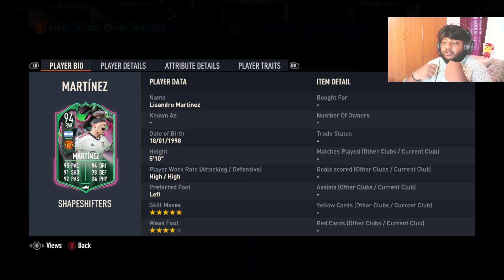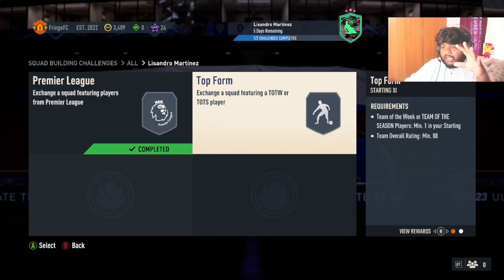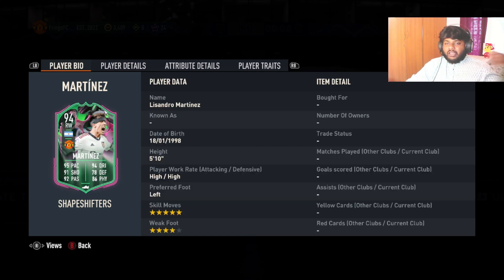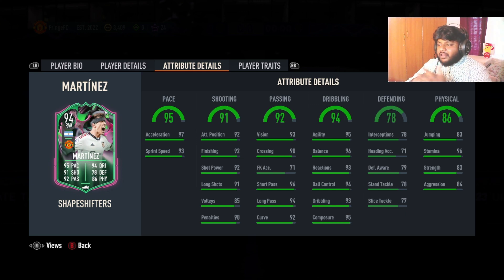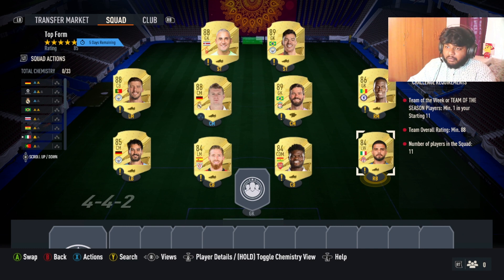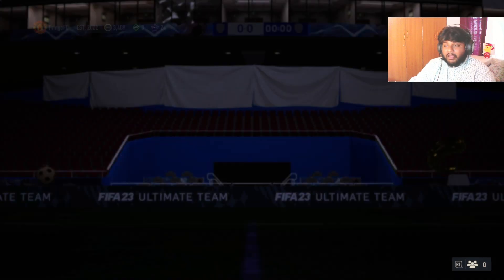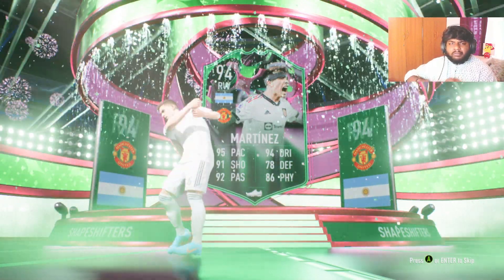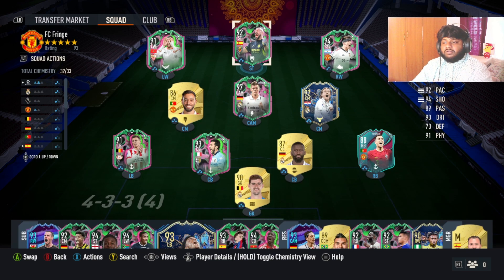Shapeshifters Lisandro Martinez SBC in FIFA 23!